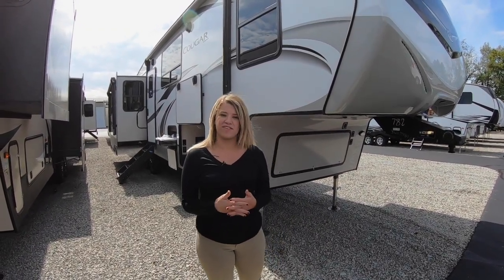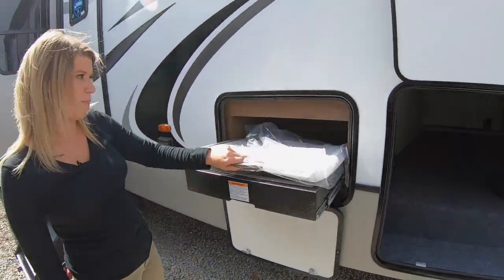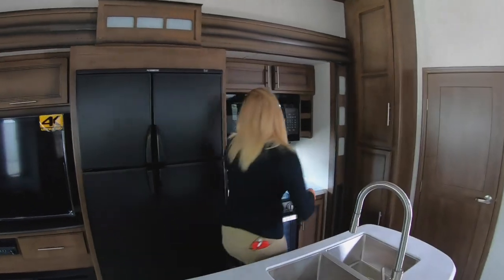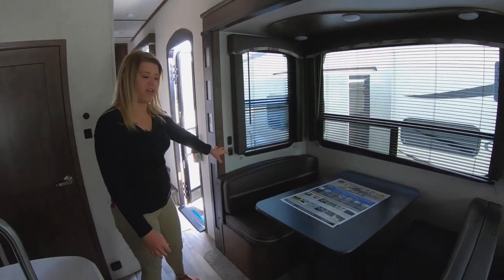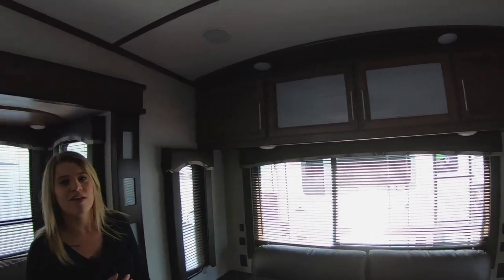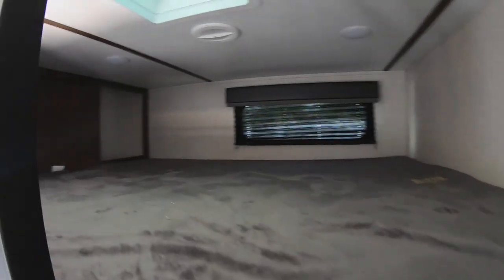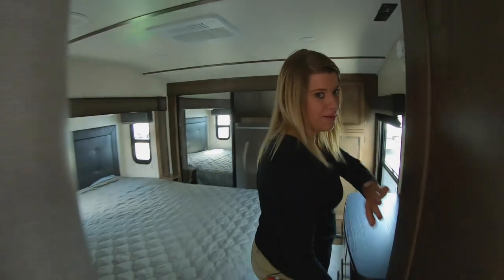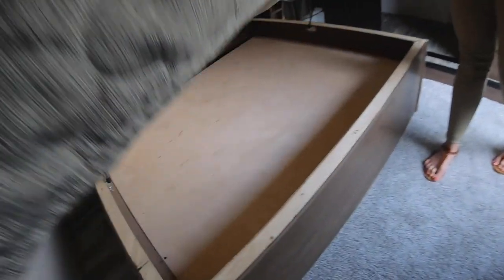The Cougar 368MBI Fifth-Wheel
This weeks Walk Thru Wednesday we take a look at the updated Cougar 368MBI Fifth Wheel.

Committed to innovation, quality, style and affordability, Keystone’s Cougar brand sells more mid-profile fifth wheels and luxury travel trailers than any other brand. The Cougar line-up is designed to grow with your family, from your first RV to your last. Cougar takes the time to understand how you travel in each life stage, so that we can provide families with the best camping experiences, year after year, Cougar after Cougar. You can count on every Cougar to deliver user-friendly floorplans, unparalleled towability, innovative features and luxurious touches that make it America’s most-awarded RV brand. The Cougar lineup is full of innovative, industry first floor plans including side-aisle private bath models, family friendly bunkhouse models, beautiful rear entertainment models, and a luxurious new rear kitchen. Cougar continues to be the leader in offering lightweight affordable RV’s – and, that’s why Cougar has been the #1 selling fifth wheel in its class for over 14 years.